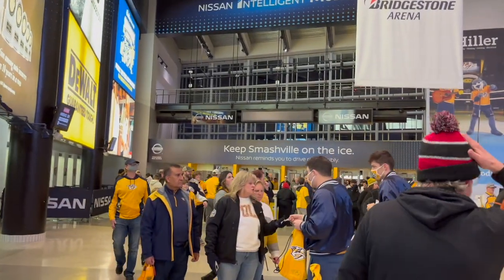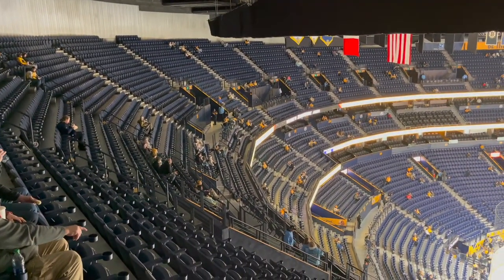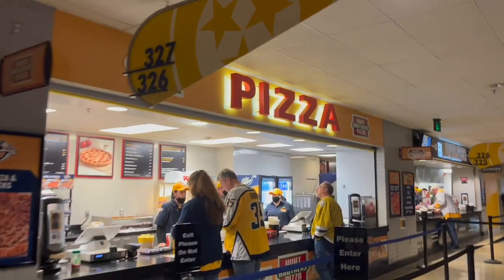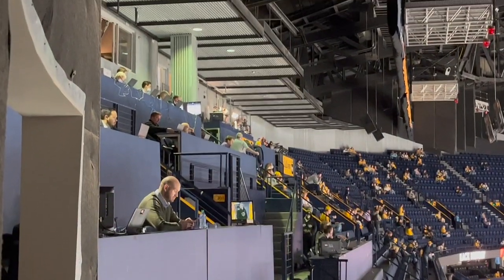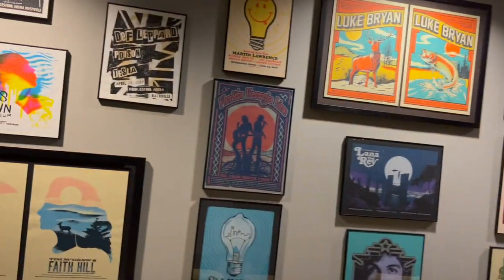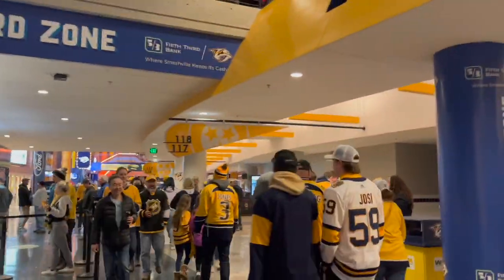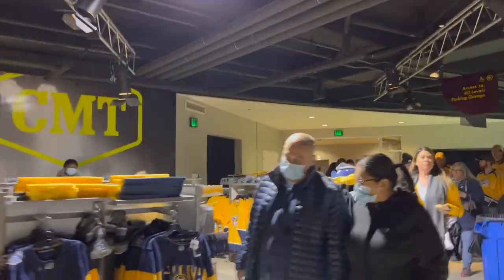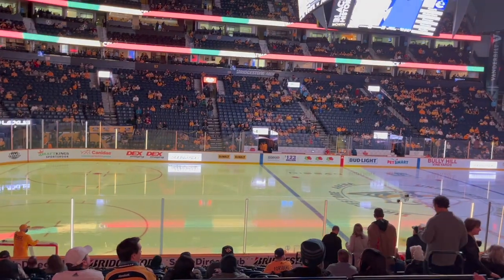Tour of Bridgestone Arena - Home of the Nashville Predators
We take you on a tour of Bridgestone Arena!